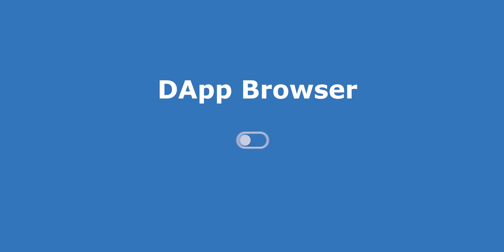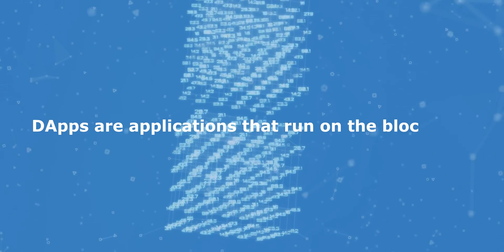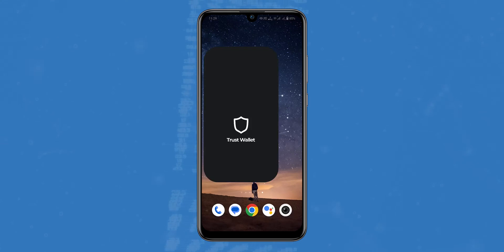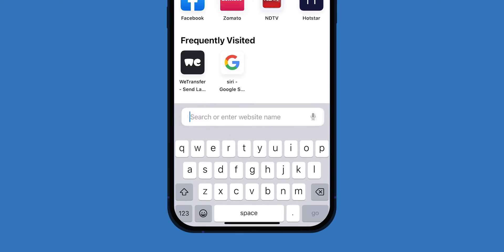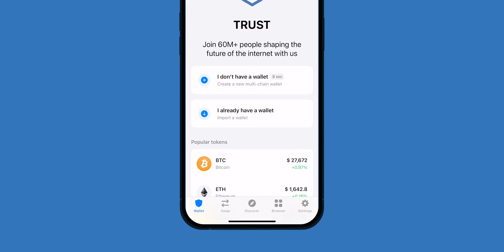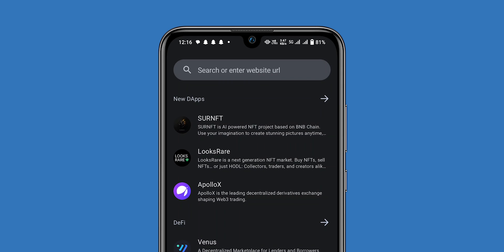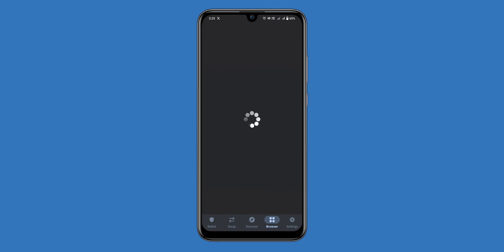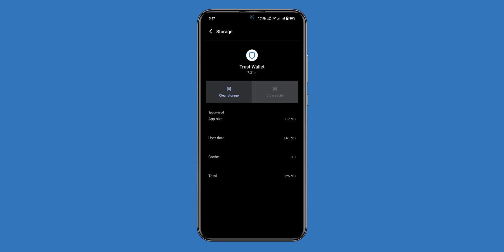How to Enable DApp Browser to Trust Wallet?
In this video, I'll show you how to enable the DApp browser to trust your wallet. This will allow you to interact with dApps on the Ethereum network.

In today's world, it's important to be able to trust your digital assets. That's why we're introducing the trust wallet. With this app, you can securely store your Ethereum and ERC20 tokens, and interact with dApps on the Ethereum network. Watch this video to learn how to enable the trust wallet, and start using it to take your Ethereum transactions to the next level!

Time codes
0:00 - 0:17 - Intro
0:18 - 0:28 - Enable DApp Browser on Android
0:29 - 0:44 - Enable DApp Browser on iOS
0:45 - 1:00 - Access the DApp
1:01 - 1:18 - Troubleshooting steps to access the DApp Browser